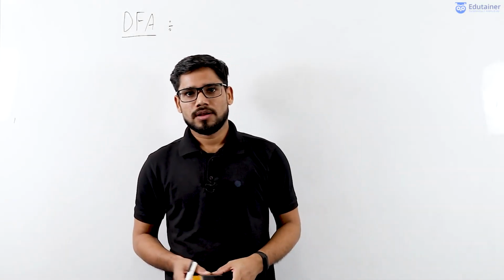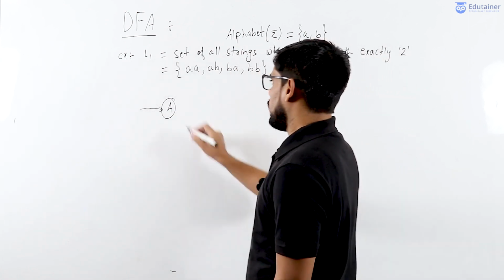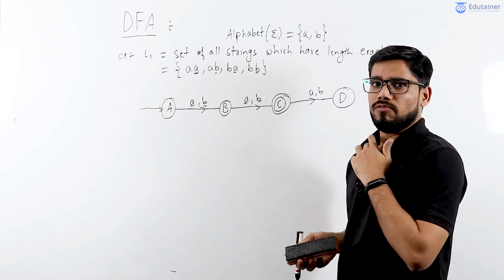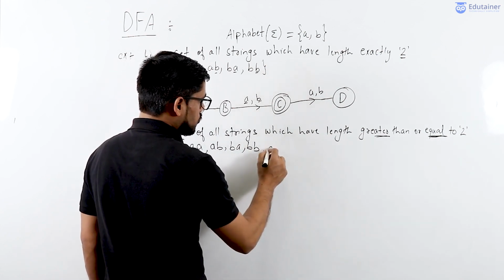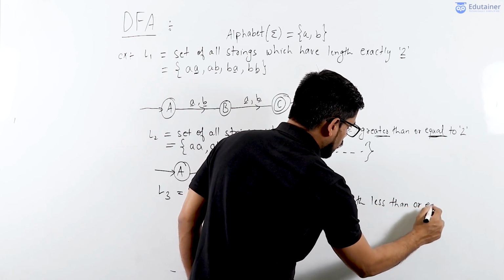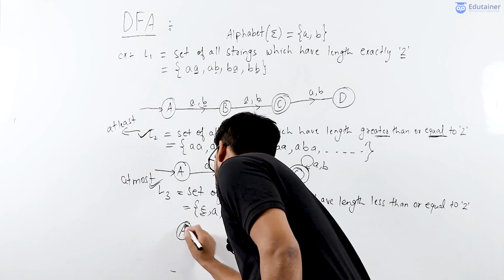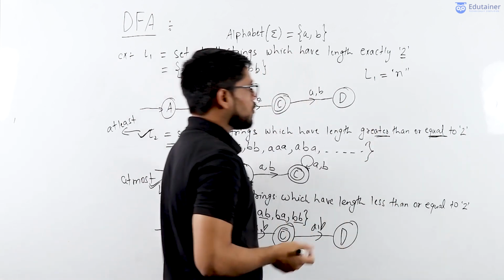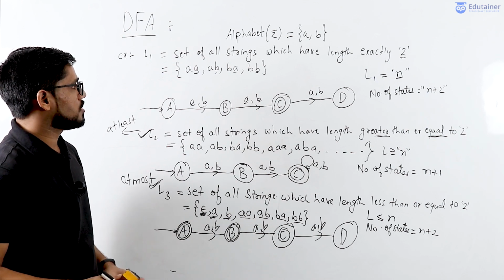2 . Example Of DFA